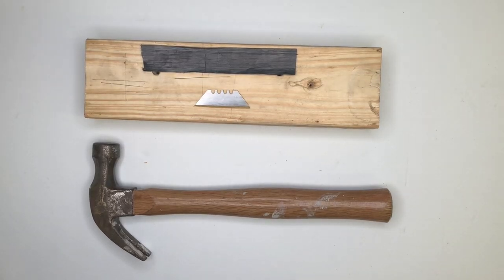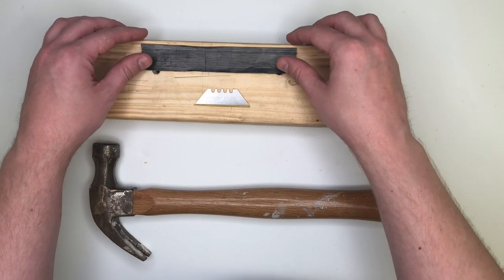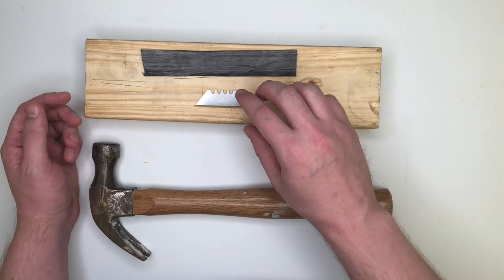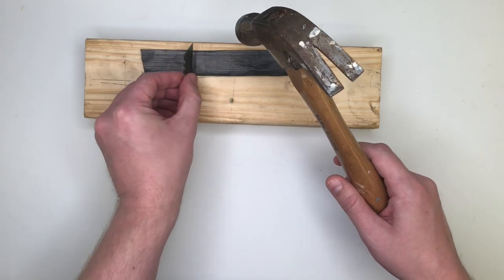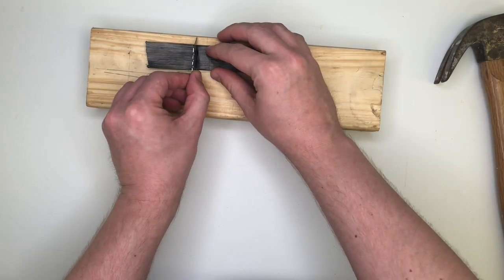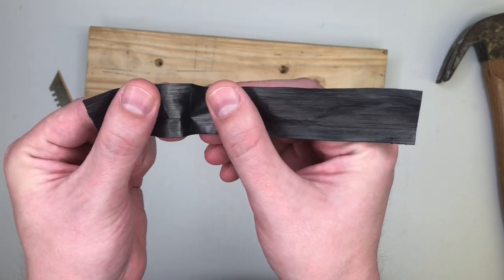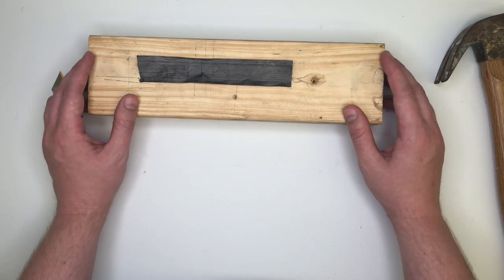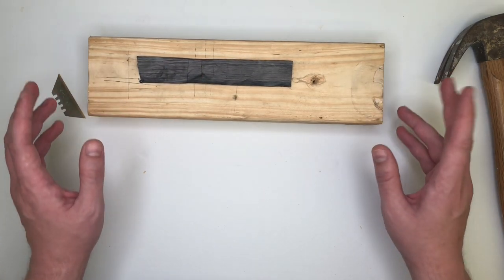CNT Film Impact Test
In this video we perform an "amateur" impact test on a sample of our carbon nanotube film by striking a razor blade into it with a hammer. The CNT film is compressed, but not torn or damaged.

To learn more about our carbon nanotube films and yarns, visit us at dexmat.com!